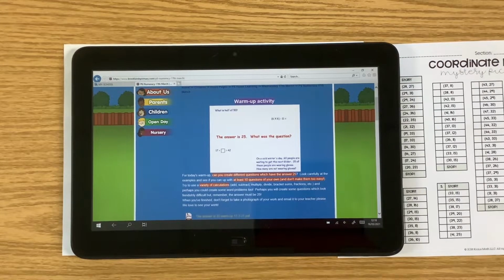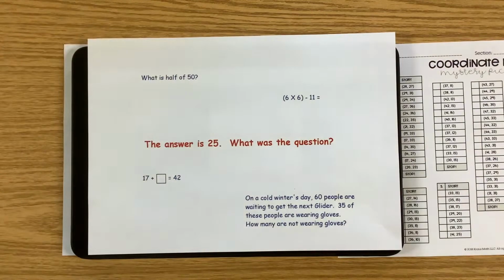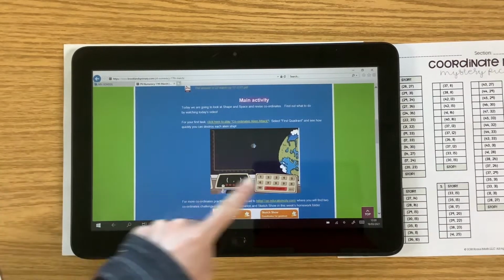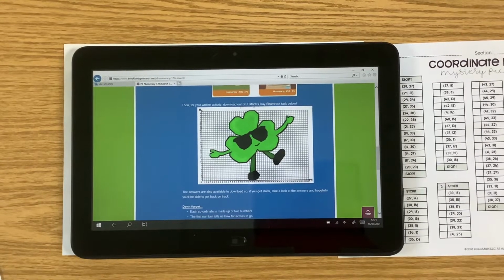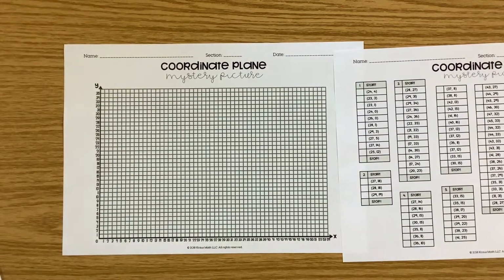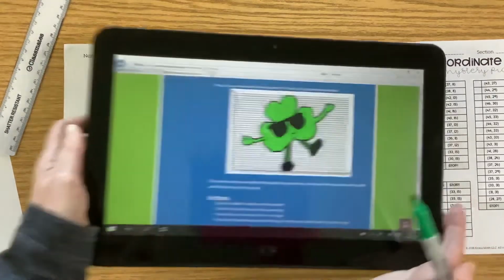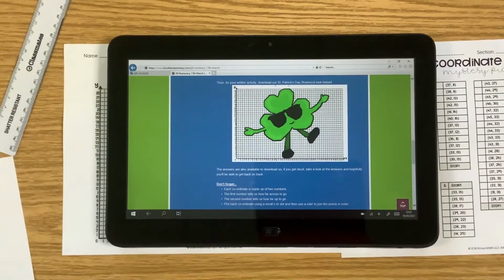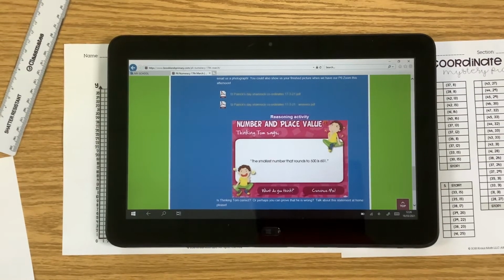St. Patrick’s Day co-ordinates challenge!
Follow the instructions and plot a cartoon shamrock!